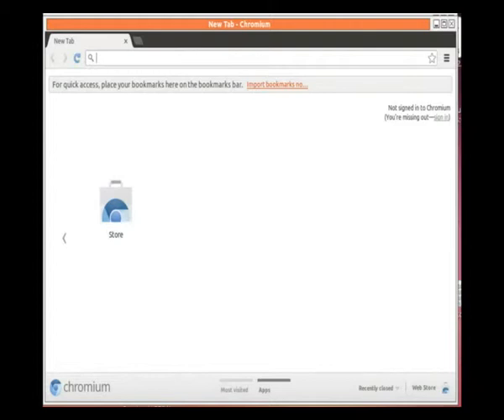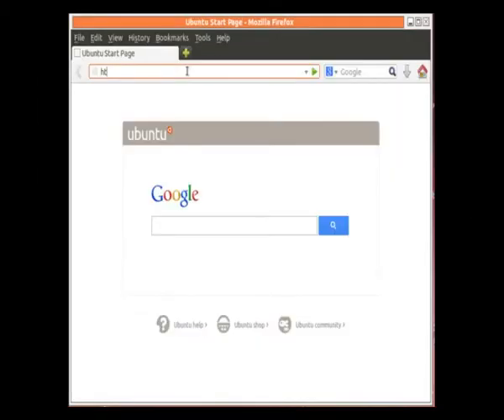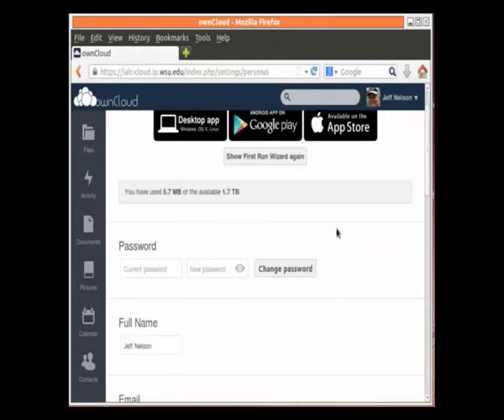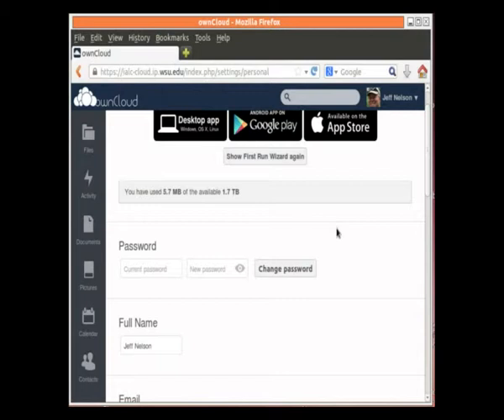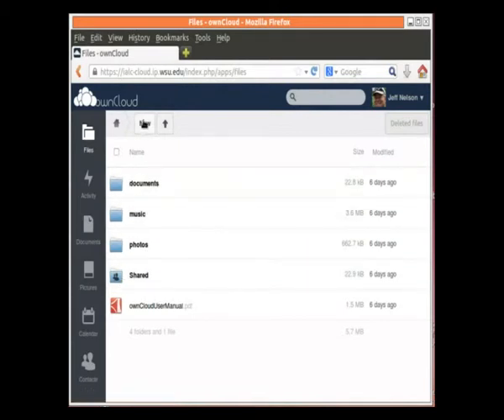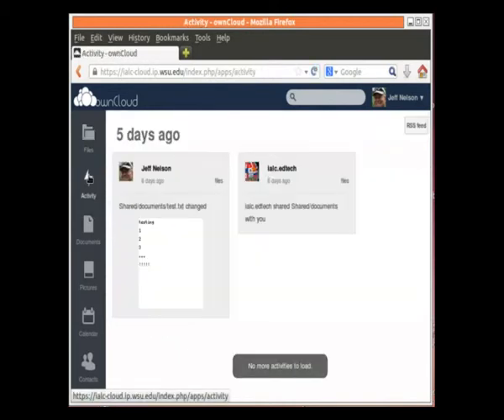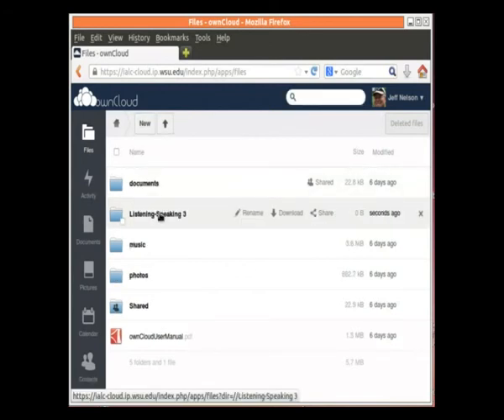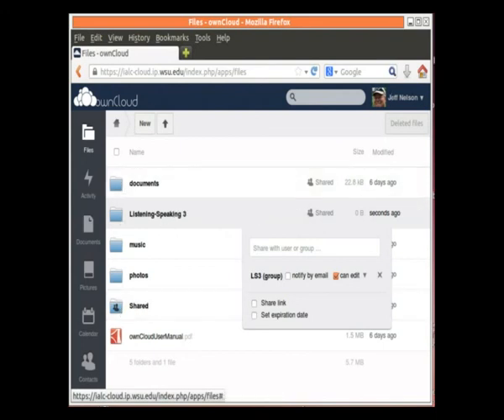IALC cloud intro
For IALC teachers, here is how to use the IALC Cloud storage that I have set up using Owncloud on an Ubuntu Linux server, on an old server another department gave us for free.